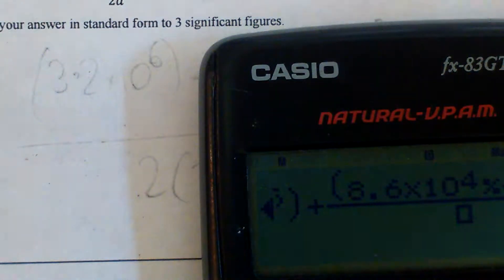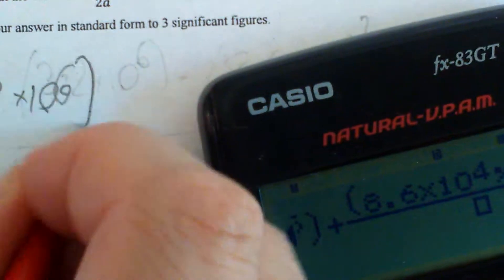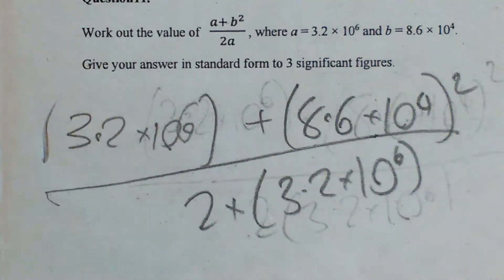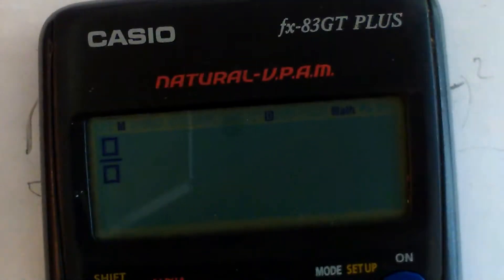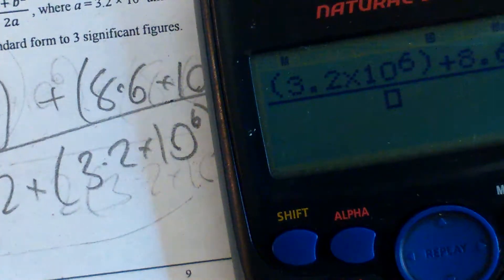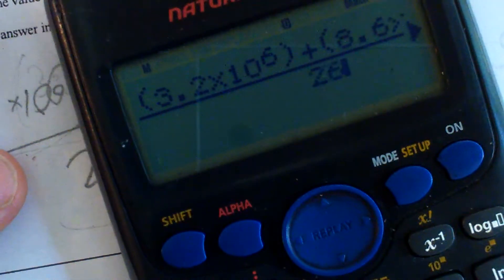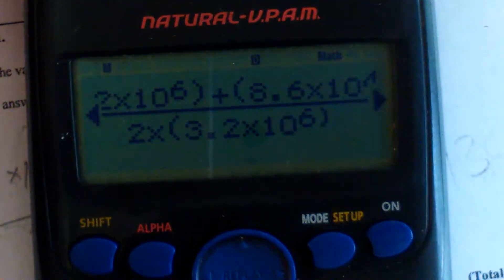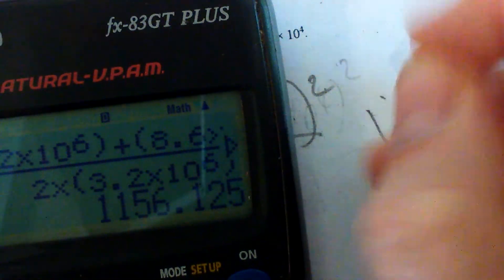Q11 Substitution with standard form Foundation Calculator Pixl Predicted Paper 2017